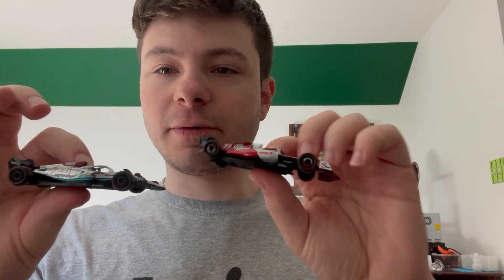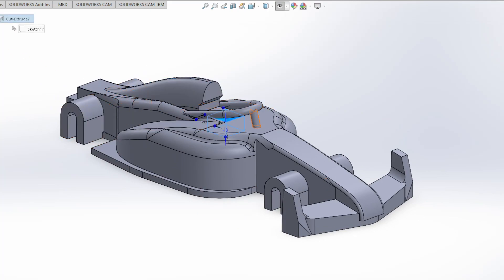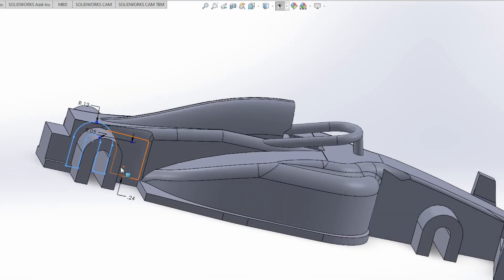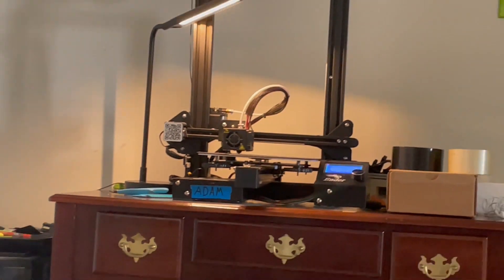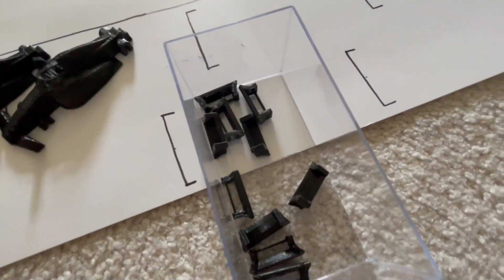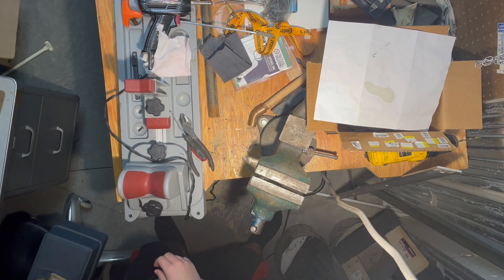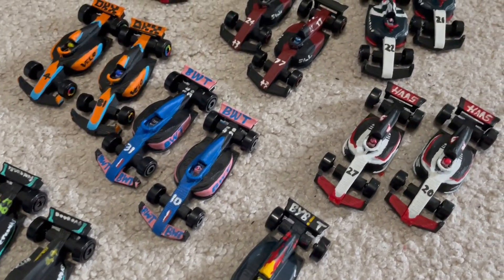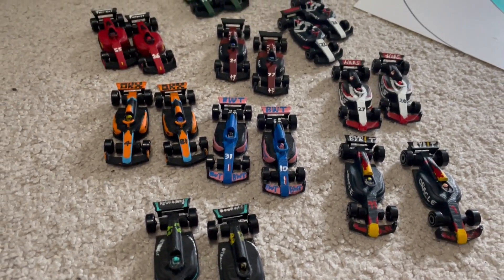Making the ENTIRE 2023 F1 Grid | Diecast 3D Printing Project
I love diecast, I love Formula 1, and the season's starting this weekend with the 2023 Bahrain Grand Prix. All this combined with an engineering nerd and a 3D Printer is bound to create something interesting.

I made a model, printed, and painted all 20 of the Formula 1 cars that will be competing this season. This video is the step-by-step of how I accomplished this. I have the chapter list down below, for those who wish to skip around the contents of this video.

CHAPTERS
0:00 - Introduction
1:43 - CAD 3D Model
4:31 - 3D Printing
4:58 - Cats
5:04 - 3D Printed Results
5:28 - Aquiring Wheels & Paint
7:01 - Removing Donor Axles
7:45 - Prints Completed, Painting
8:17 - Painting Results
9:00 - Putting Rear Wings On
9:19 - Clear Coating the Paint
10:00 - Final Product
10:32 - Car Show
16:12 - Conclusion